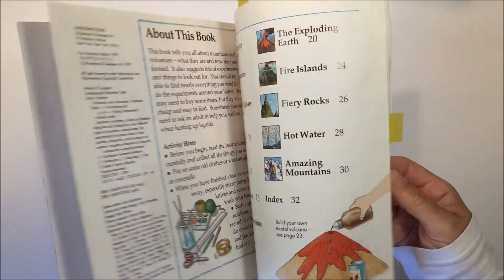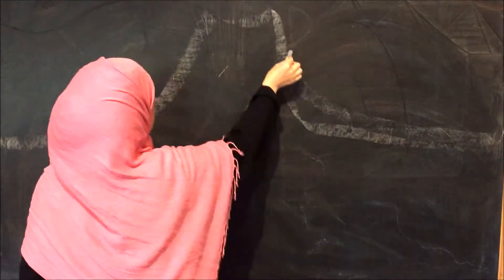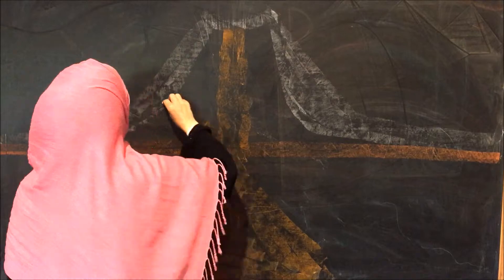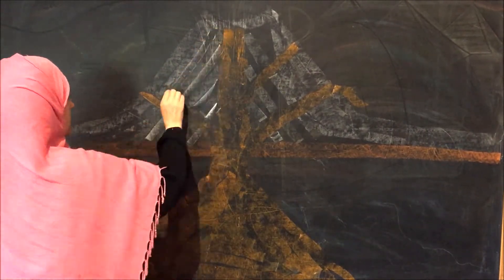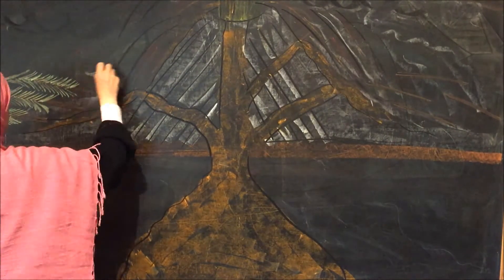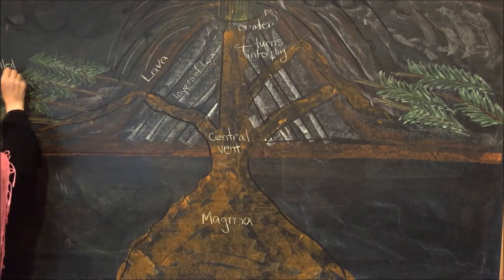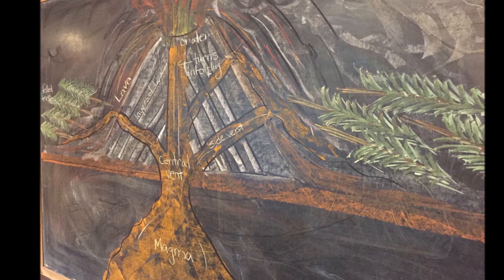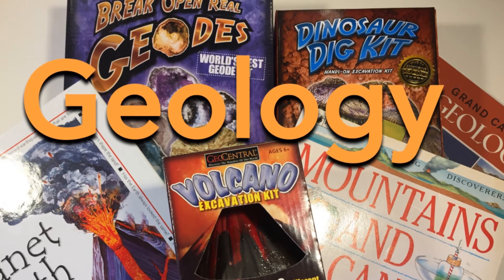Volcano | Chalk Drawing | Geology Unit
Chalk drawing are quintessential in Waldorf school. If you don't have a large chalkboard like mine, don't worry! You can get even better results using the ones from Waldorf Supplies.
You can find the chalks I use there, too. They are square pastels by Sargent Art.

Inspiration for this chalk drawing came from the book Mountains and Volcanoes by Barbara Taylor.

This chalk drawing took about 20 minutes to make. Chalk drawings remain on the chalkboard for either the whole unit or for a few days to a week depending on the lessons.This drawing will be copied into the children's main lesson book or into a geology lapbook.

Inspiration for this unit comes from the mineralogy unit from the Live-Education Waldorf curriculum for the sixth year: